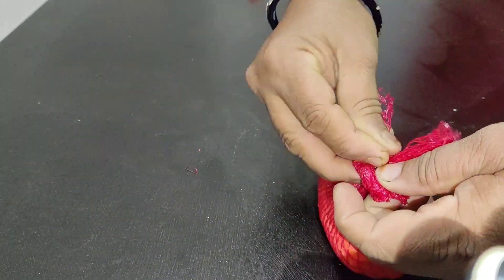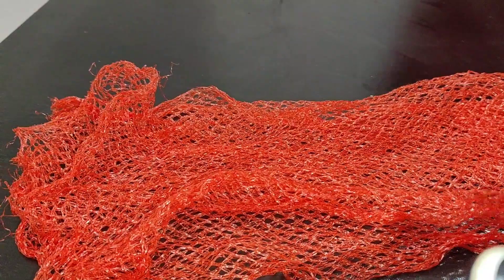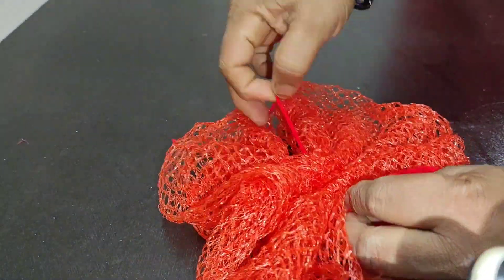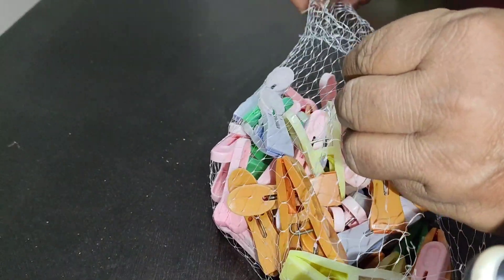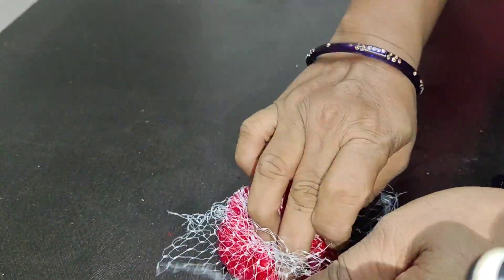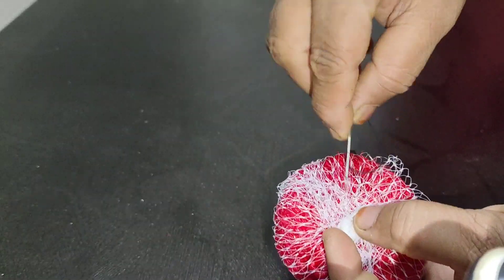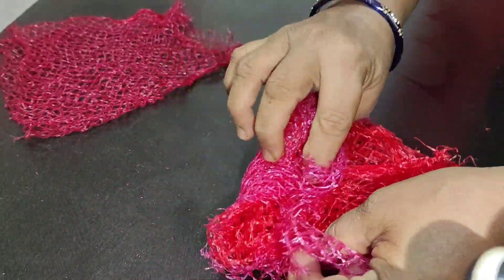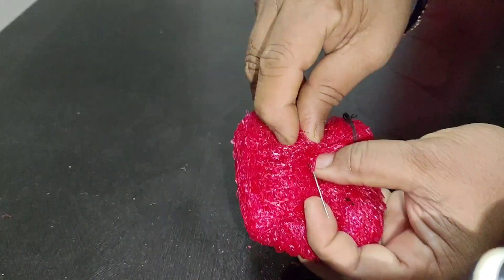ఒక్క రూపాయి ఖర్చు లేకుండా ఇంట్లోనే సులువుగా scrubber తయారు చేసుకోండి ఇలాగా|| teugu tips 💡